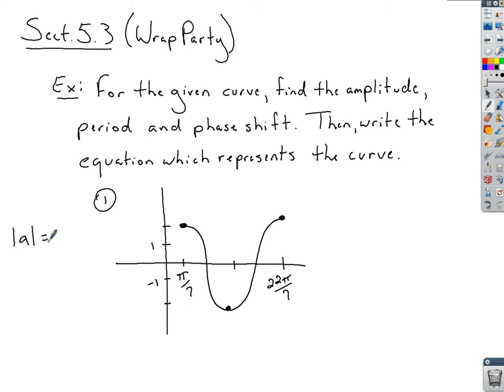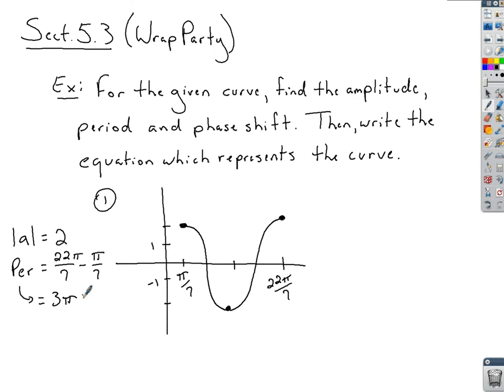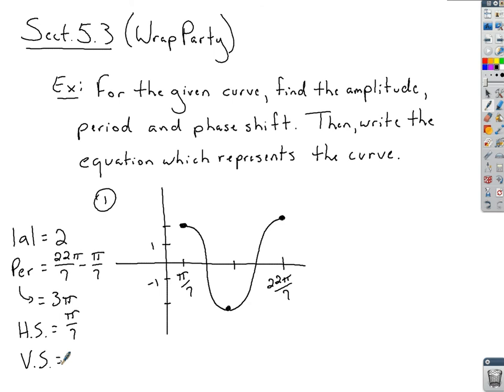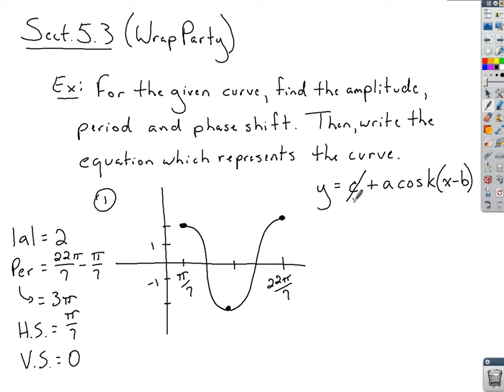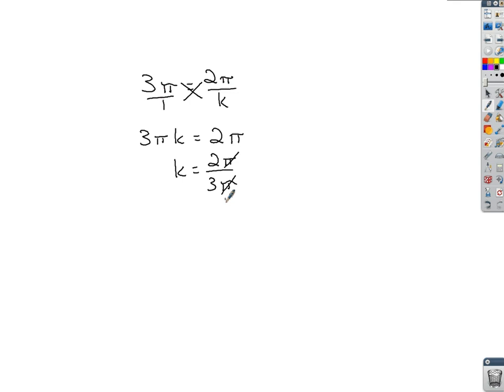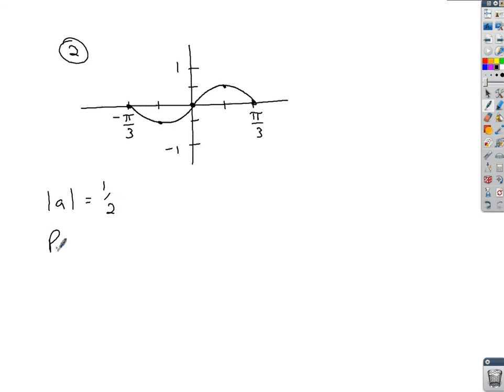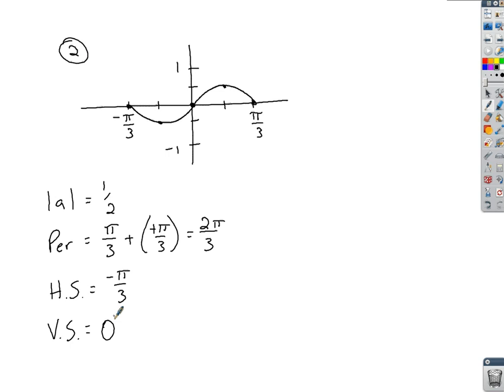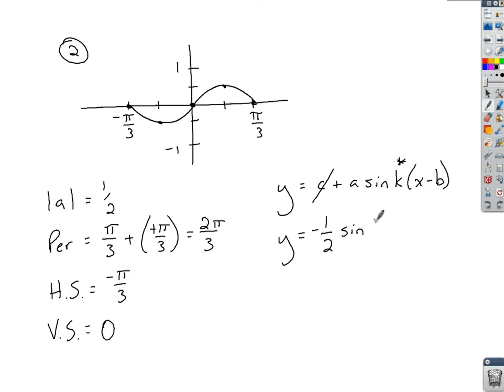Trigonometry - Determining the Equation of a Sine or Cosine Function Given a Curve of the Function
This lesson was presented to demonstrate how to find the equation of a cosine or sine function given its graph.  The lesson was a continuation of a previous lesson where specifics were discussed for how to graph cosine and sine curves.